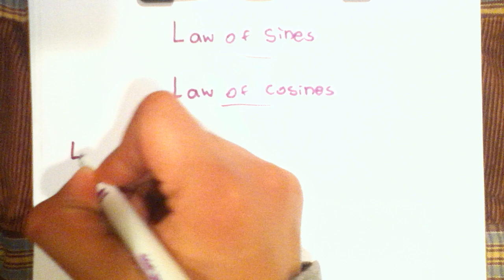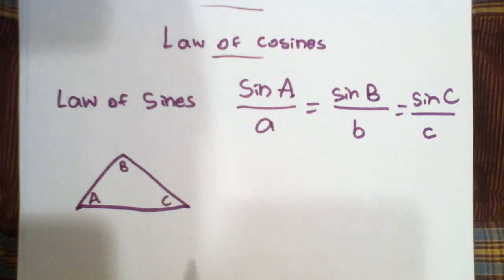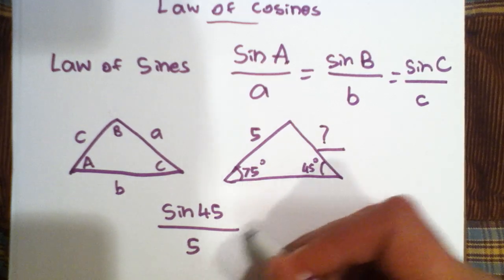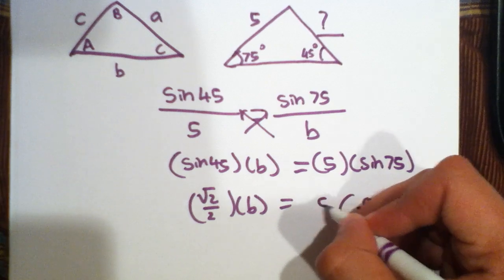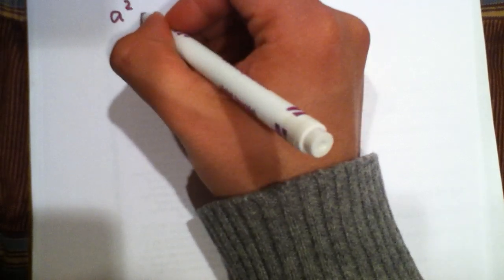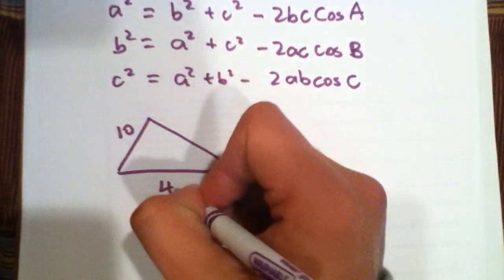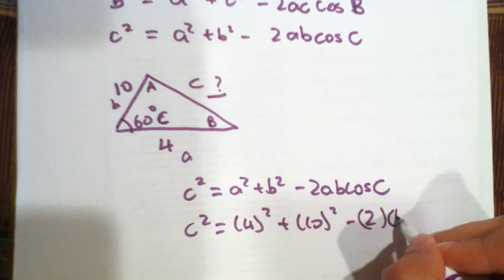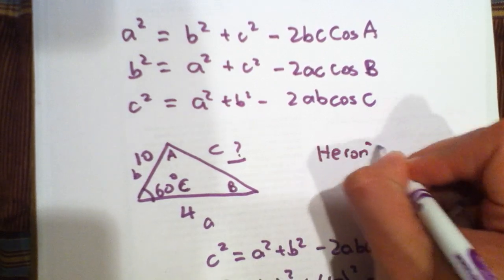Law of Sines and Law of Cosines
In this video I introduce and explain the law of sines and the law of cosines. The law of sines is useful if one pair of an angle and the side opposite to it is given. The law of cosines is useful when the value for two adjacent sides and the angle between them is provided.